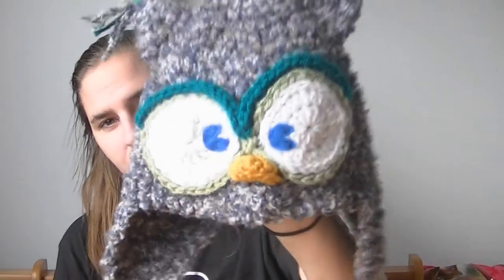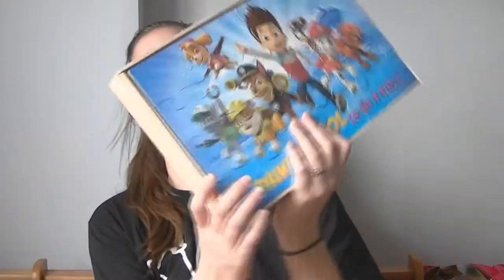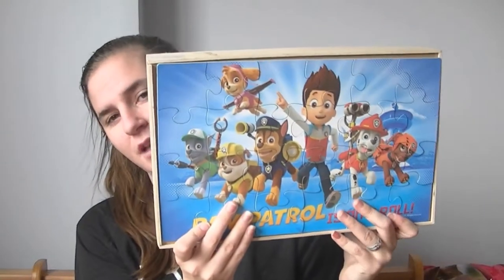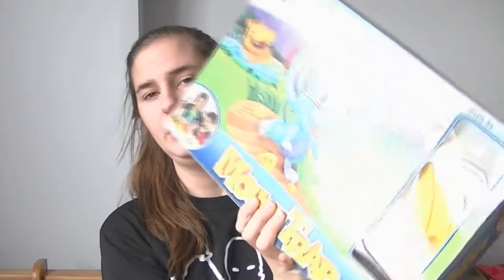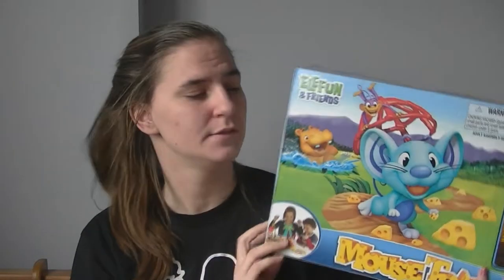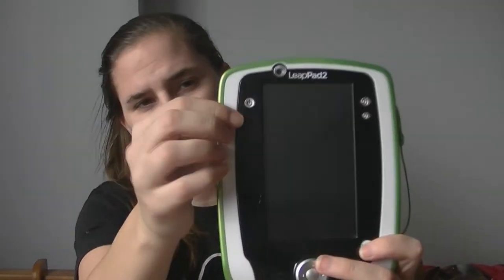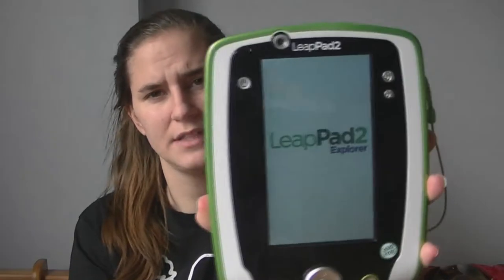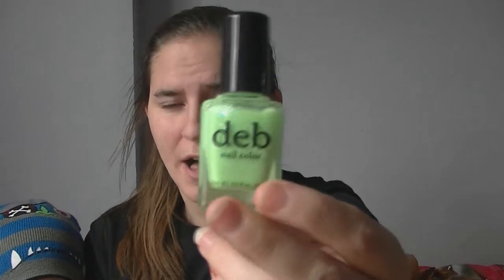January Favorites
Here are our monthly favorites!!